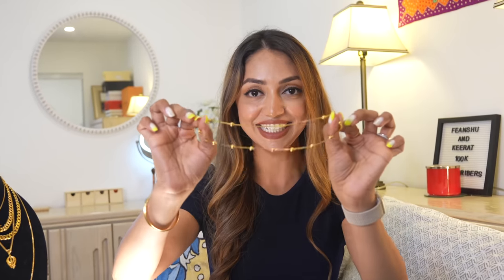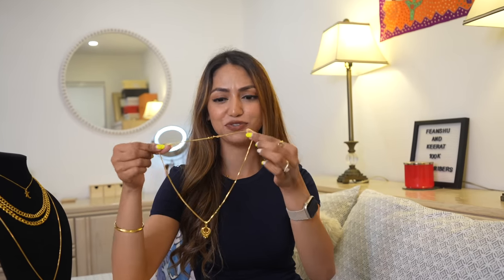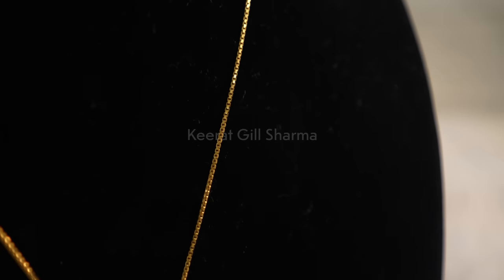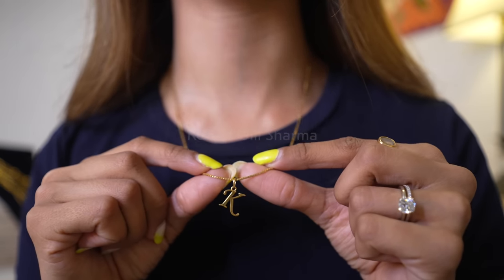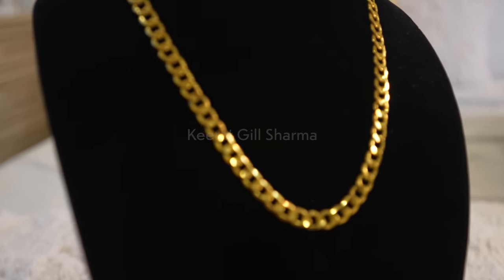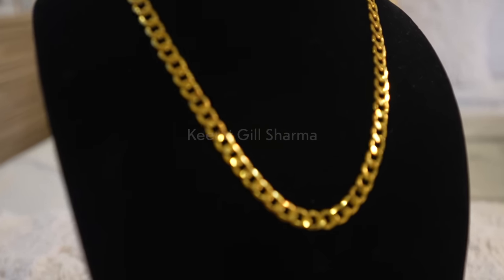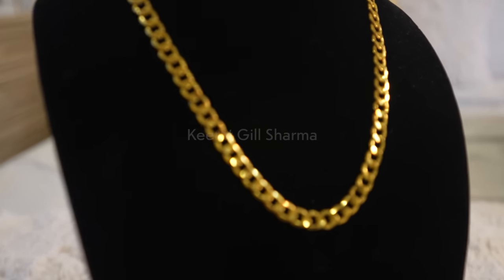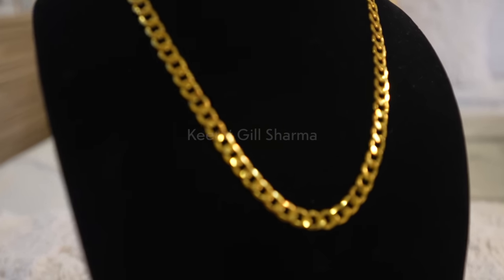My Gold Jewelry Collection | Part 2 | 22 Carat Gold Jewelry Collection | Daily Wear Gold JEWELRY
I am BACK with part 2 of my gold jewelry video. In this video I covered all my daily wear gold chains and pendants. Hope you all will like the video.

Here is the link of Part 1 of my gold jewelry video :-